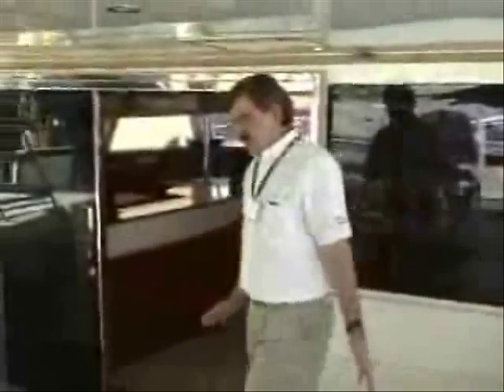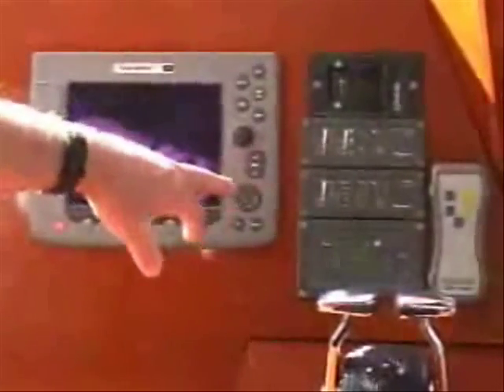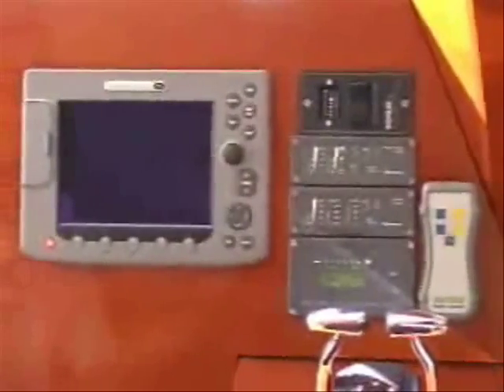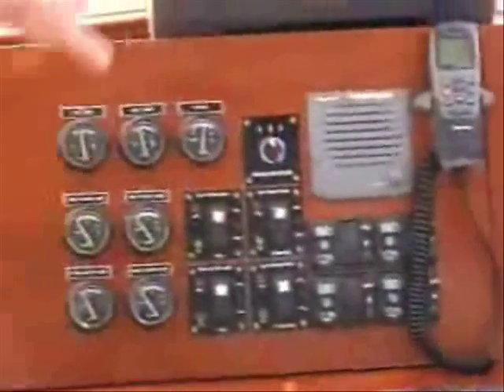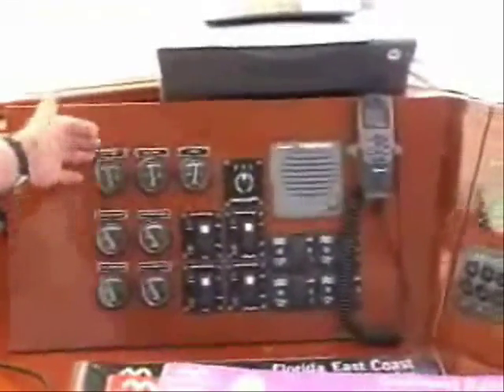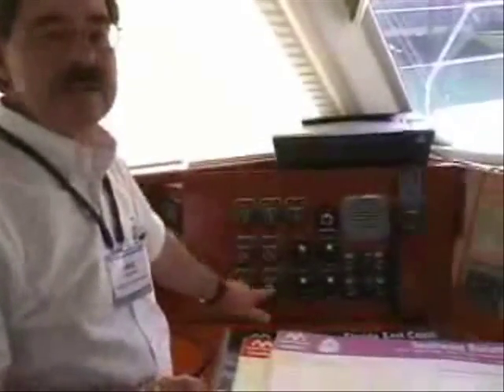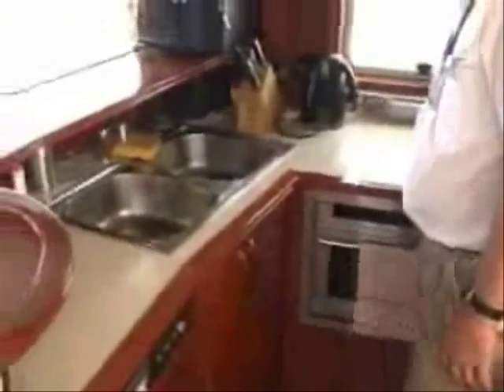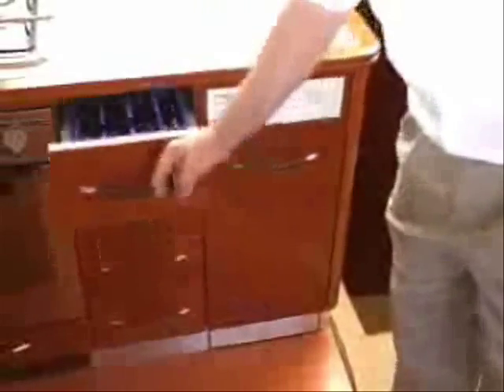MULTIHULLS: A Tour of the Luxurious Sunreef 62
A tour of the luxurious Sunreef 62 mega catamaran from the Miami Boat Show.